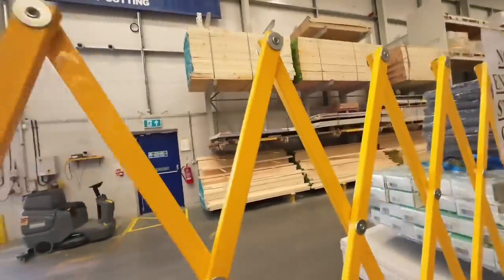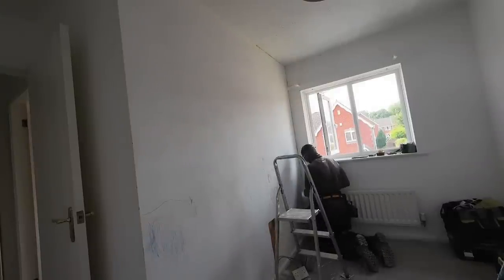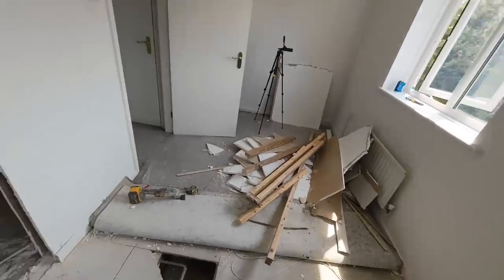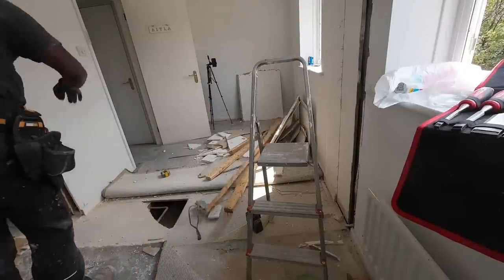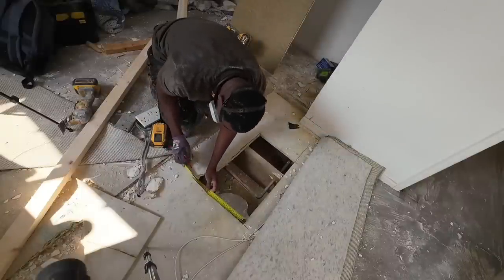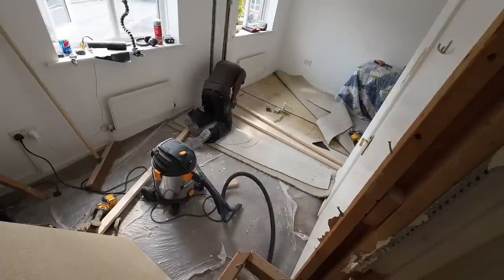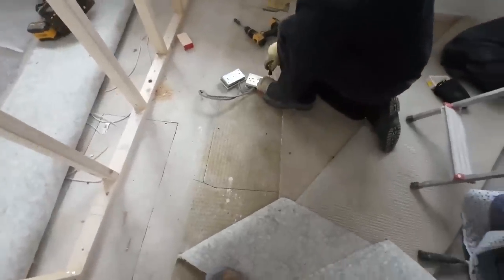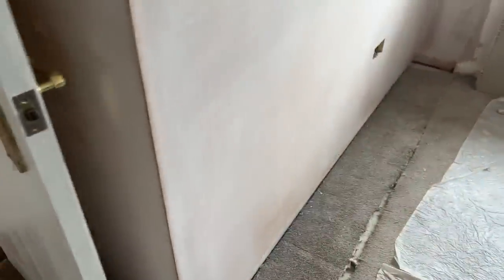Moving a stud wall !!! A day in the life (Self employed Carpenter)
Credits:
     Link to Video:

 • Ticking Tension T...

Hello and thankyou for watching this video. This is a different type of video than usual , alot of people have told me to chill out with the music video style day in the life and make it more vlog style and some people say  they like the music so i have done both a vlog style type music video i guess please let me know what you think.

Hello and thankyou for watching this video. in this video I will show you how I Moved A Stud wall from start to finish , this isnt a complete guide but it will show you the basics.

All my other social media platforms

my website here you can book me: (please bare in mind I get very busy)